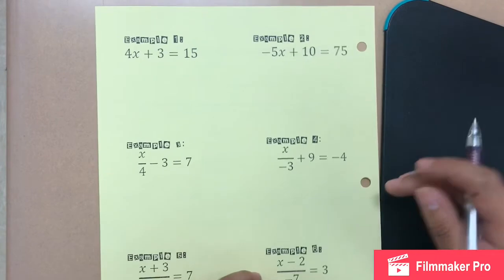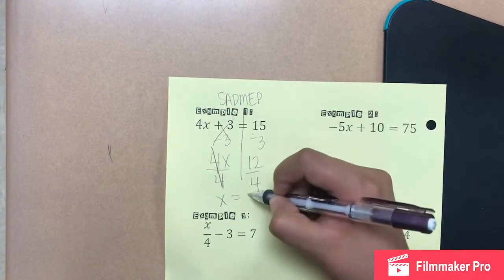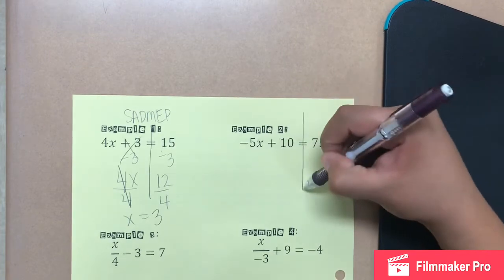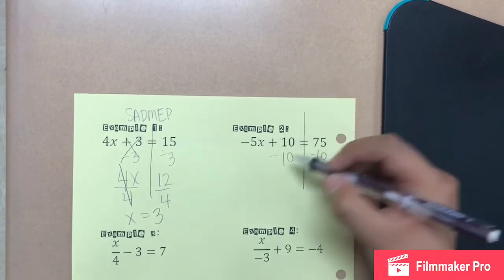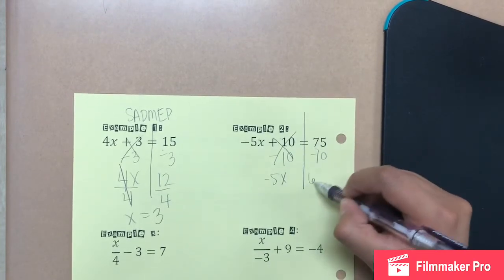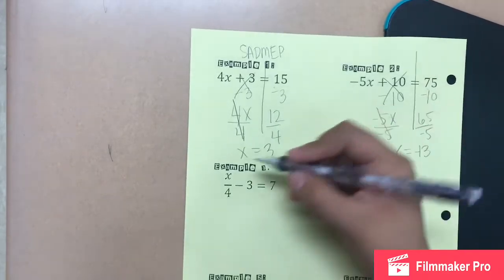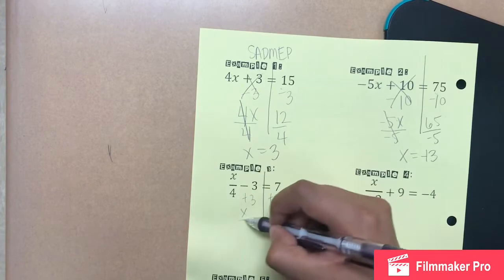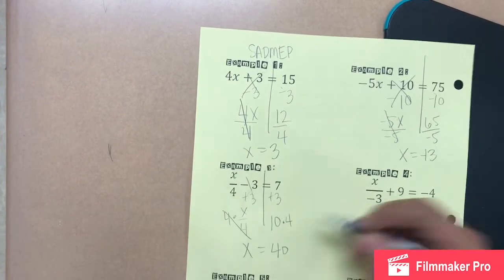Lesson 1.7 Two Step Equations with Fractions